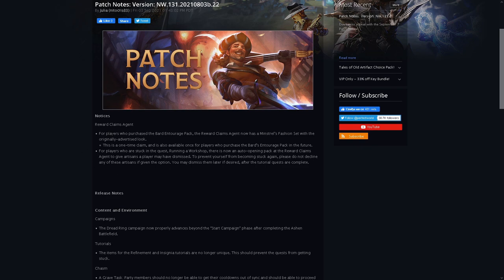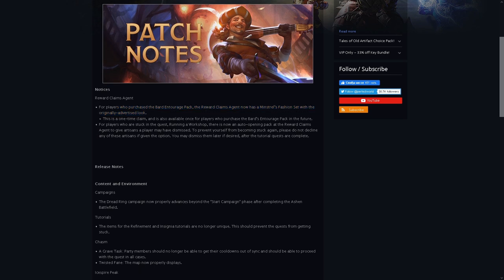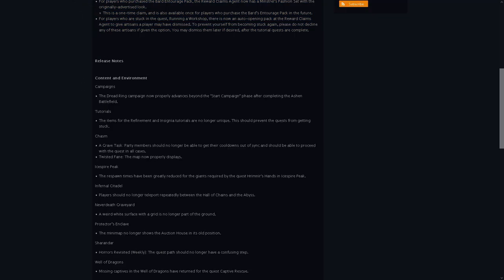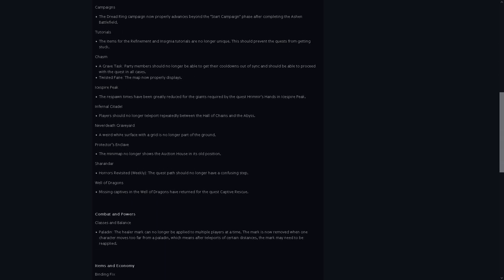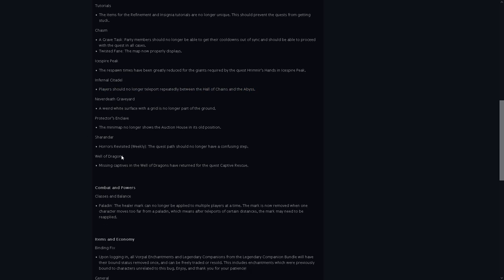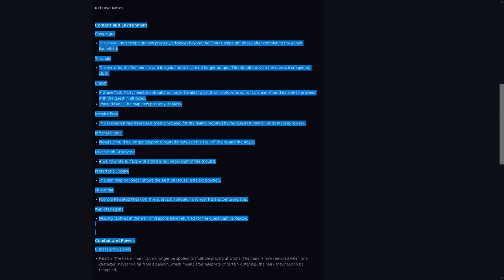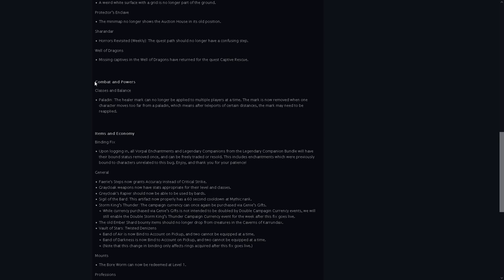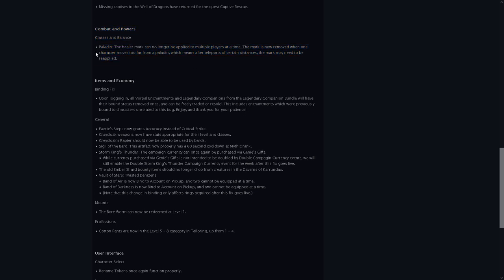Patch Notes - Finally Binding Enchantment & Companion Fix? Third Time Lucky Neverwinter Mod 21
Neverwinter mod 21 patch notes has been posted unusually early by community manager Nitocris tonight late my time, and i decided to cover them because there are quite good fixes inside however it took them three times to do so, regarding the companions and enchantment binding status, which is quite unprofesionall but ok, let`s see if they gonna come trough this time.

For players who purchased the Bard Entourage Pack, the Reward Claims Agent now has a Minstrel’s Fashion Set with the originally-advertised look, so that should be fixed and i know alot of people got annoyed by it.

For players who are stuck in the quest, Running a Workshop, there is now an auto-opening pack at the Reward Claims Agent to give artisans a player may have dismissed. To prevent yourself from becoming stuck again, please do not decline any of these artisans if given the option. You may dismiss them later if desired, after the tutorial quests are complete, so follow the instructions from the patch notes mind you.

Binding fix, Upon logging in, all Vorpal Enchantments and Legendary Companions from the Legendary Companion Bundle will have their bound status removed once, and can be freely traded or resold. This includes enchantments which were previously bound to characters unrelated to this bug. Let`s see if they gonna make it work on tuesday also.

Band of Air & band of darkness are now bound to account HOWEVER this will NOT apply to people who already obtained the rings, meaning if you have them they gonna stay bound to charater, very bad in my opinion as people broke their backs to get those rings, 300 400 runs for a ring.
My advice if you are close to getting rings assembled wait for patch and you will craft them in bind to account status.

If you wish to support me and the channel, have the means and good will you can do it via paypal
or simply joining my channel membership!